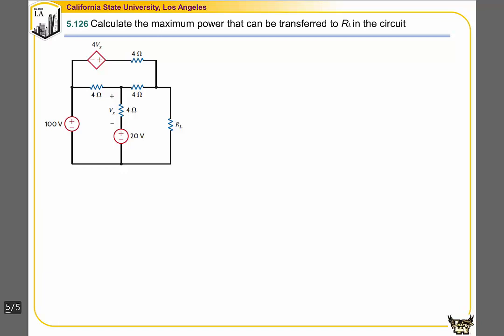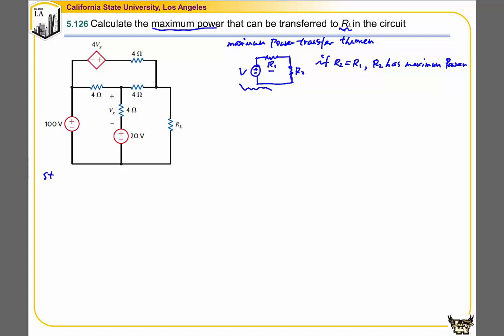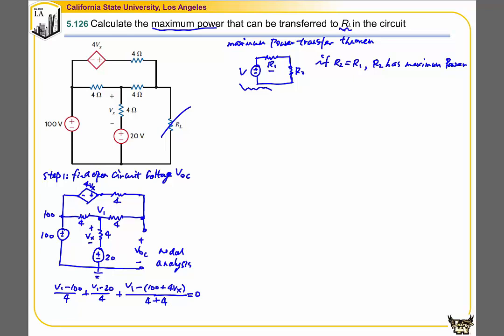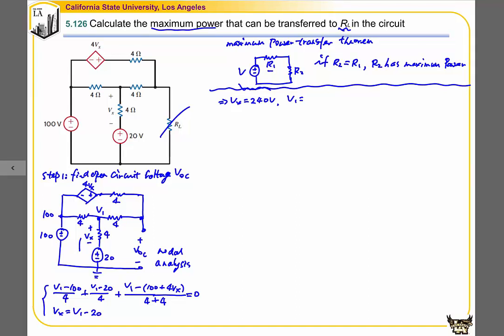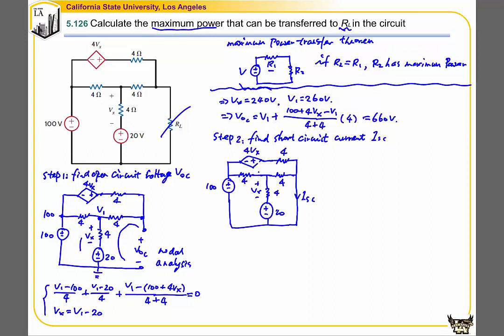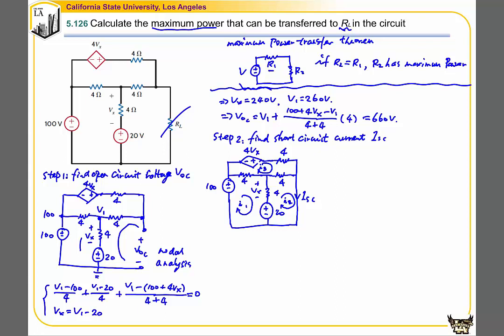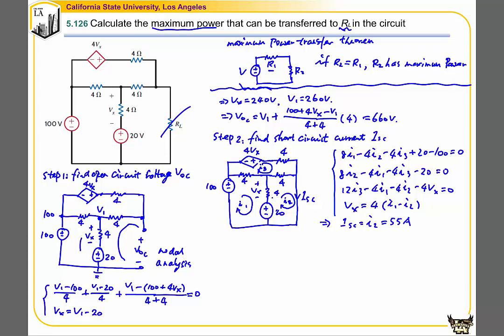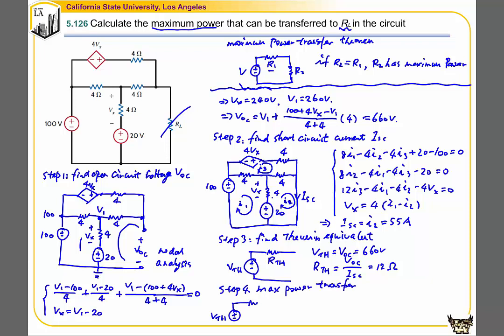ch5 additonal technics part 2 example 5